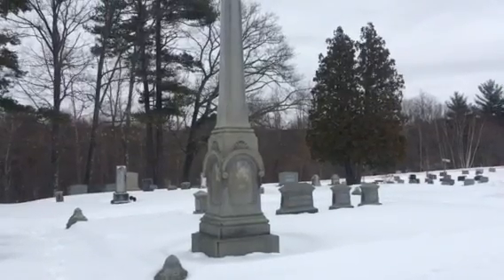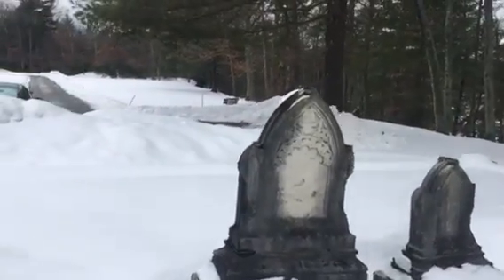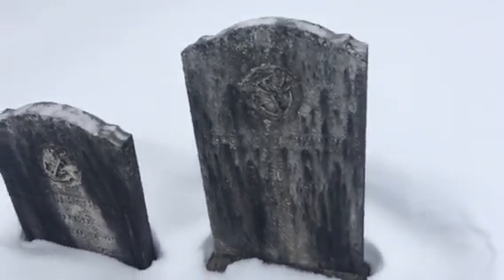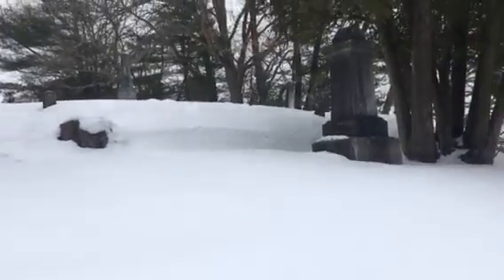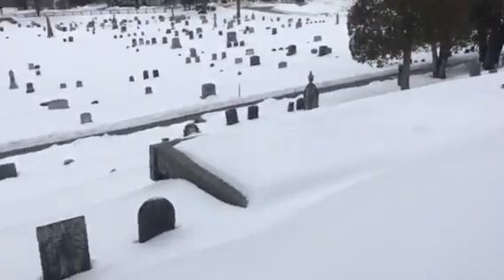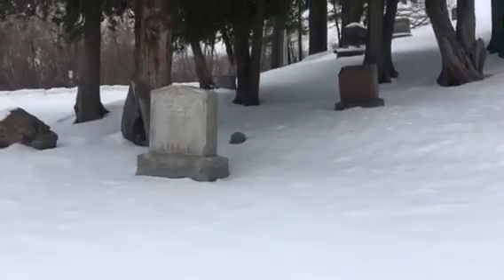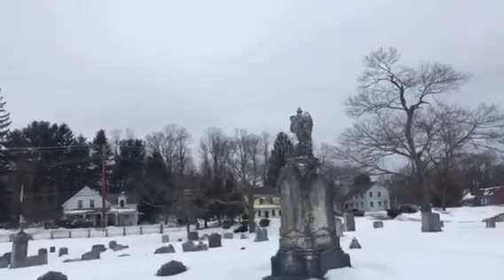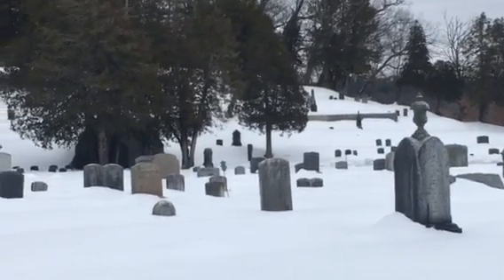Reconnaissance, in Pine Grove Cemetary, in search of Jotham Taft/ preview to season 3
In search of early settlers mystery teachings/in this episode I didn’t find jotham’s grave, although I contacted the historical society they were not aware of this, I was referred to the town administrator, who was also not aware, then referred to the graveyard handler, who then completed the mission, gratification he deserves, the picture is on Twitter, my handle also Robie1,this will be in an episode soon.